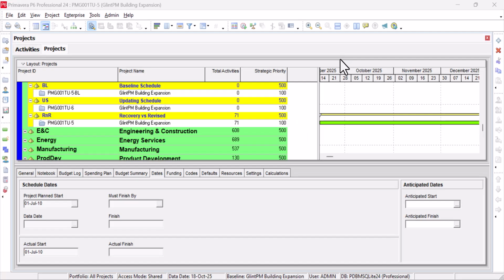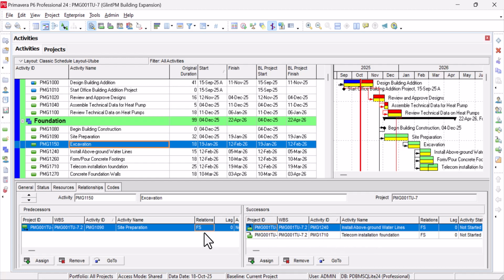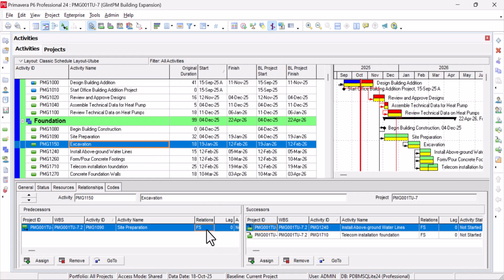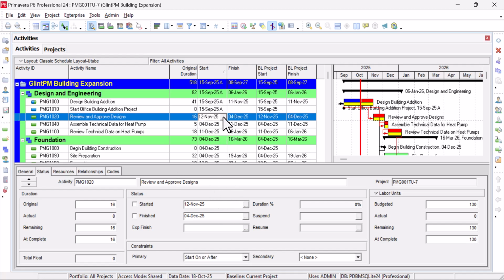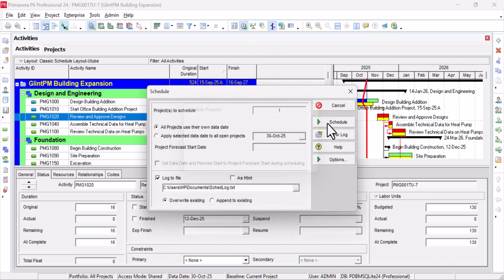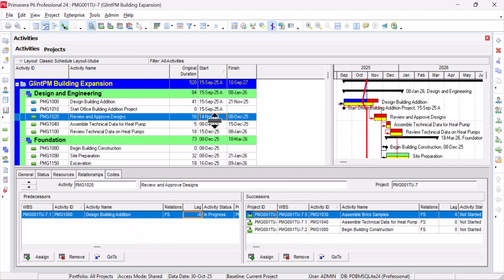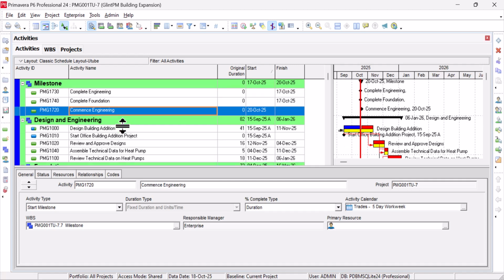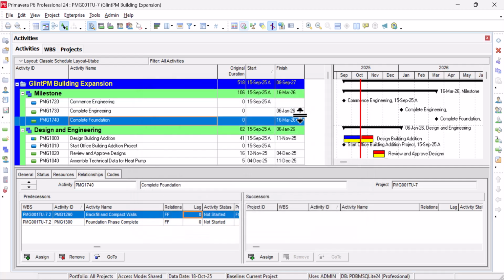3 Common Primavera P6 Mistakes You Should Avoid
3 Common Primavera P6 Mistakes You Should Avoid

This tutorial explains three common mistakes beginners make in Primavera P6 and demonstrates practical ways to avoid them using real scheduling examples.

You’ll learn how to:
👉Use activity relationships correctly and avoid improper logic, such as Start-to-Finish
👉Understand why constraints should be avoided during planning and schedule updates, and how to manage changes using logic, lag, and lead instead
👉Properly create and link milestones, so they accurately represent key project achievements and drive dates correctly

The video walks through each mistake step by step, showing the impact of poor scheduling practices and how they can affect logic, critical path, and progress tracking. It also highlights best practices for maintaining realistic, logic-driven schedules in Primavera P6.

This session is ideal for beginner planners, schedulers, and project controls professionals looking to build a strong foundation and avoid costly scheduling errors.

💬 Drop your questions in the comments or reach out via the channel if you need job support or project assistance.

P6
P6
P6
P6